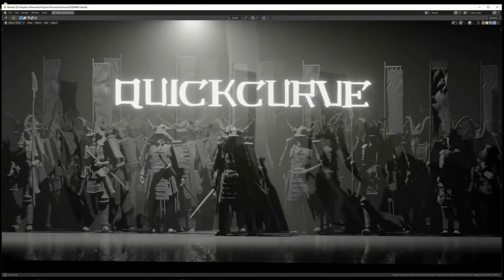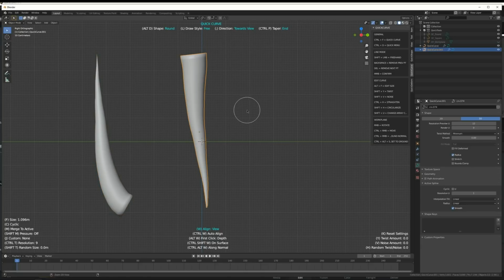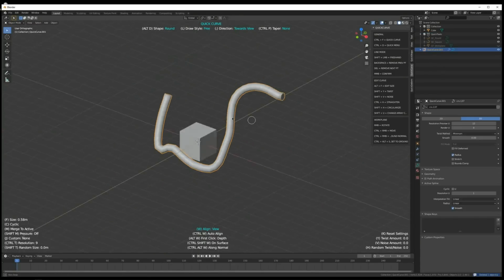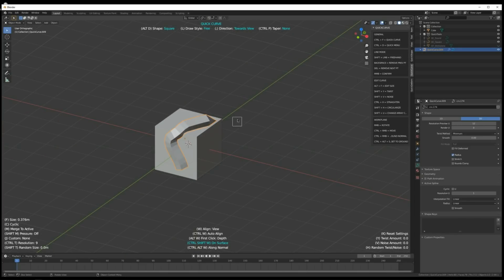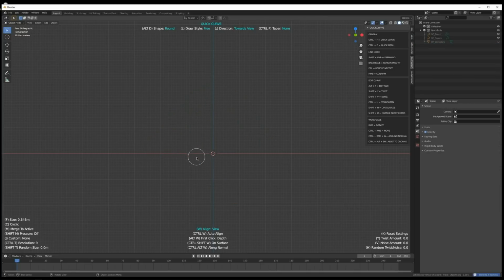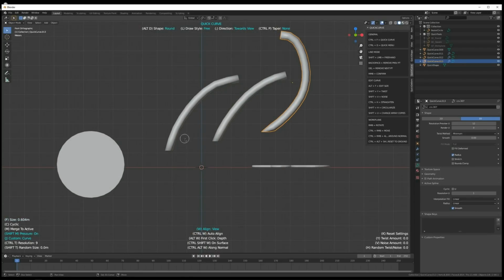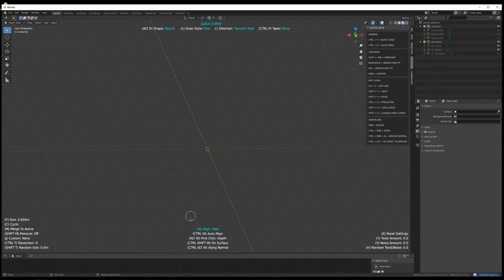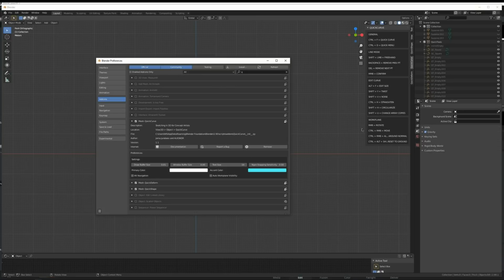Blender addon for Concept Art - QUICKCURVE!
Hey guys, this is part 1 of an introduction to the new addon Jama Jurabaev and I have created for Blender 2.90.1. This addon streamlines the concept design process to allow you to simply draw in 3D with a variety of brush and alignment options.

For more information on QuickCurve or the other QuickTools that we have created, please check out the following links: